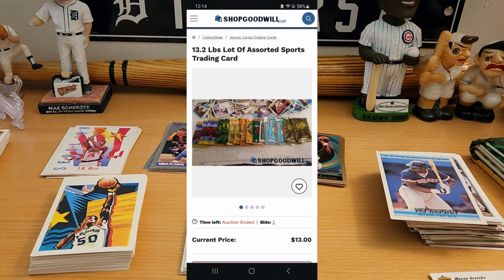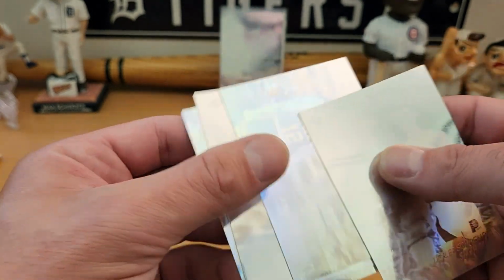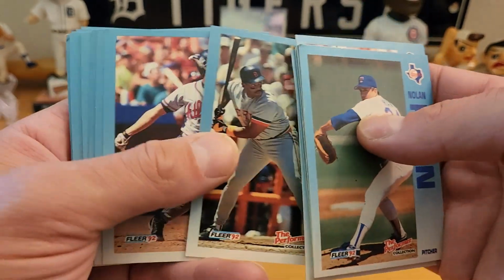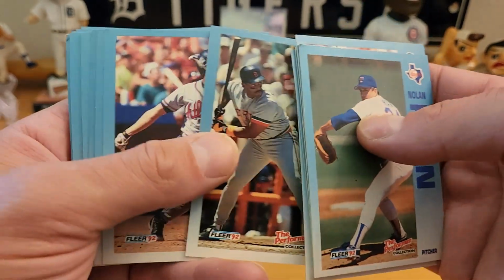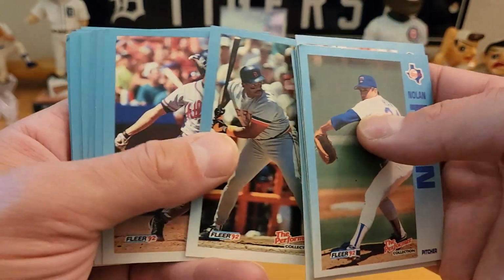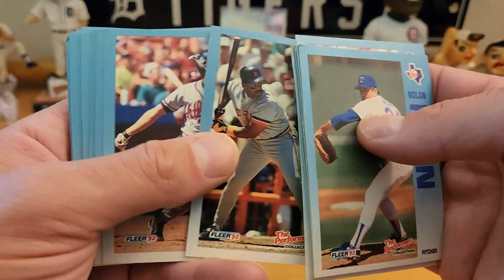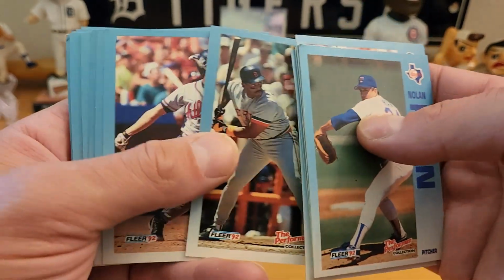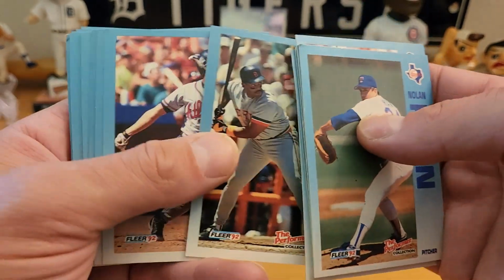AWESOME UNOPENED PACK LOT!!! What Did I Just Buy?!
Very cool unopened pack and 90's card lot!